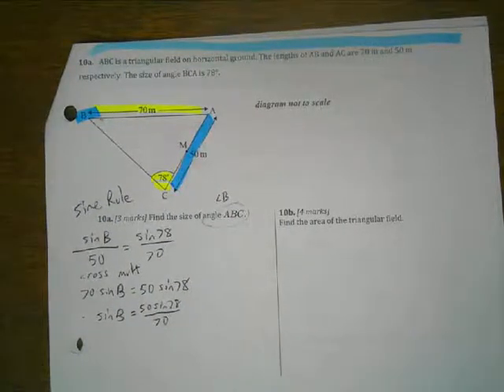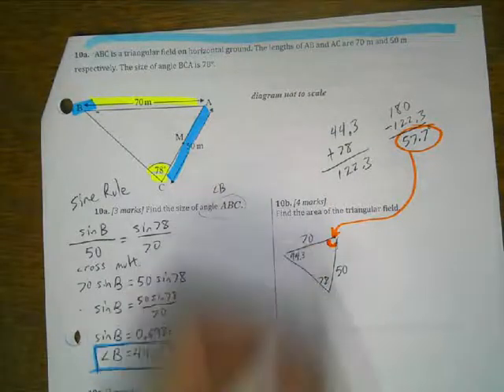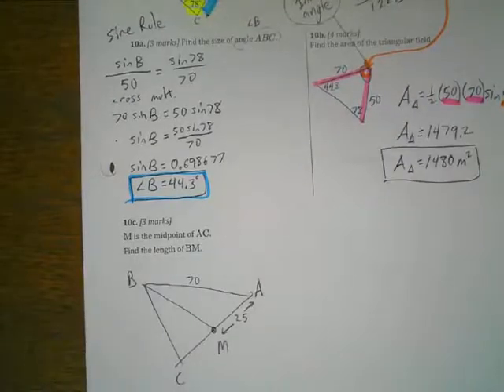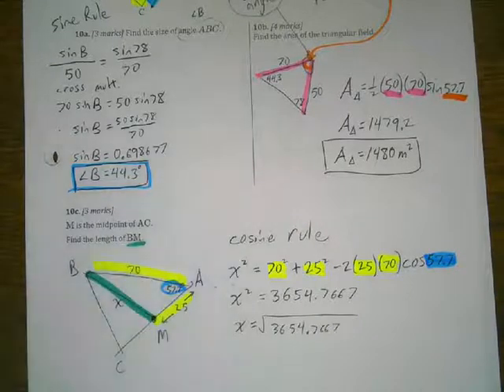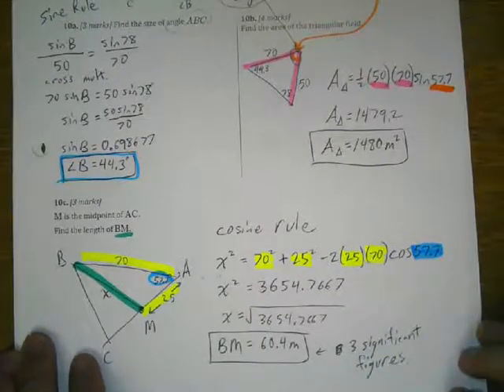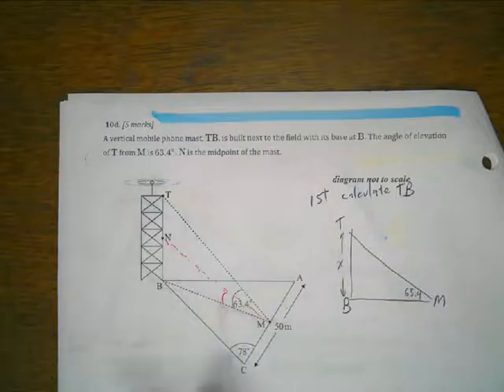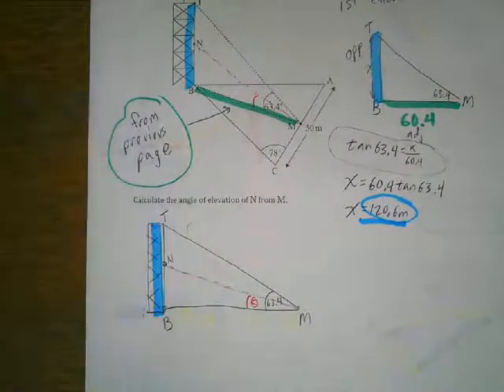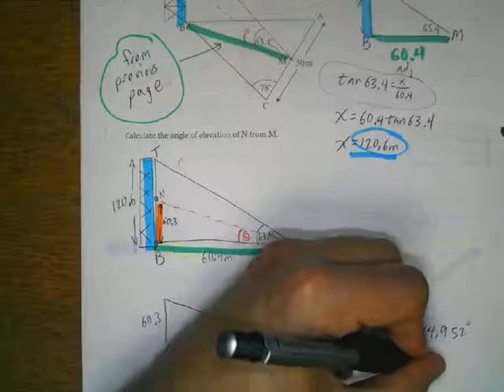S2 pt2 Review v1 Non right triangle IB Apps